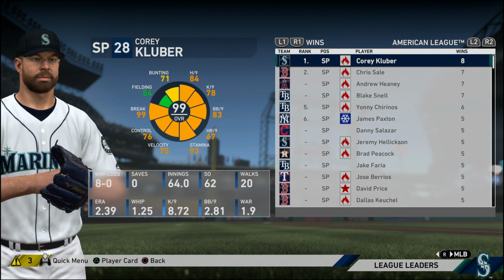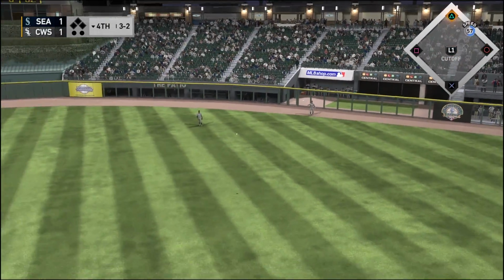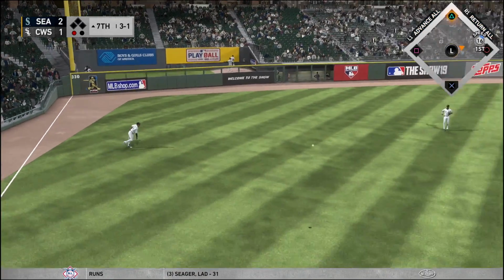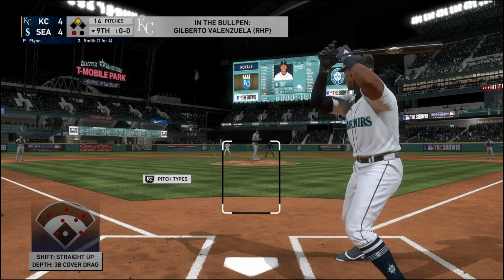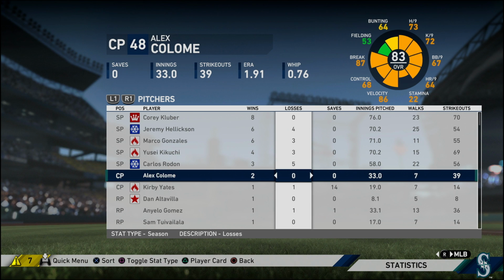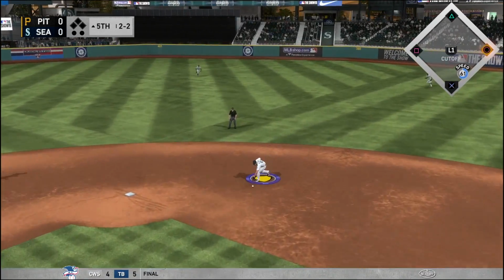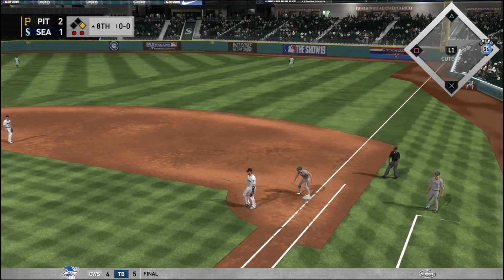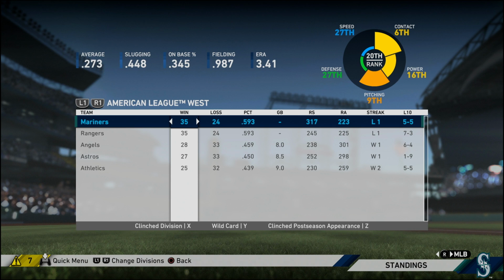Down to a 2 Team Race in the AL West! - MLB The Show 19 Franchise | Seattle Mariners - Ep 42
We are back with more Seattle Mariners Franchise here on the channel and in this episode we are going up against a few opponents here as we round out the month of May and look to create some distance between the Texas Rangers.  Plus Rodon returns to Chicago, can we get him the run support after he hasn't had the greatest start to the season?

Difficulty Hitting: Hall of Fame
Difficulty Pitching: Hall of Fame

The Mariners won 116 games in 2001, which set the American League record for most wins in a single season and tied the 1906 Chicago Cubs for the Major League record for most wins in a single season.

Through the end of the 2018 season, the franchise has finished with a losing record in 28 of 42 seasons. The Mariners are one of seven Major League Baseball teams who have never won a World Series championship, and one of two (along with the Washington Nationals) never to have played in a World Series. With the National Football League's Buffalo Bills ending their 17-year playoff drought on December 31, 2017, the Mariners now hold the longest playoff drought in all of the four major North American professional sports, having not qualified for the playoffs since 2001.